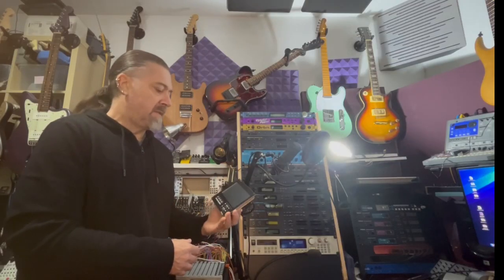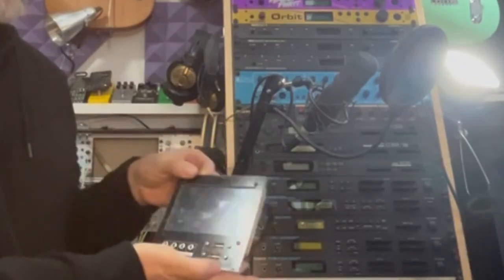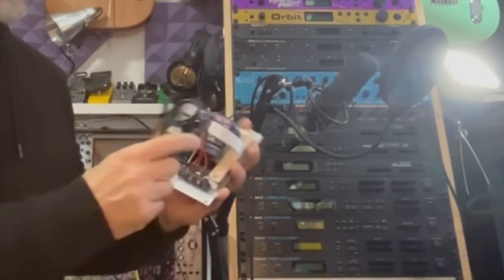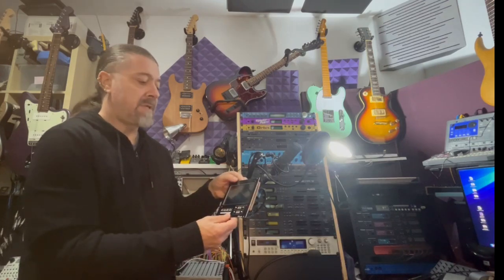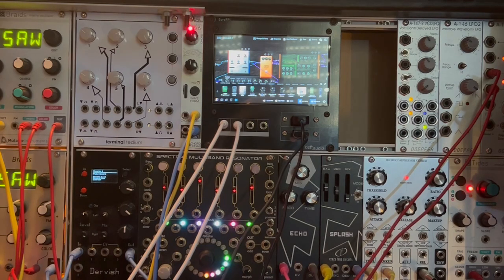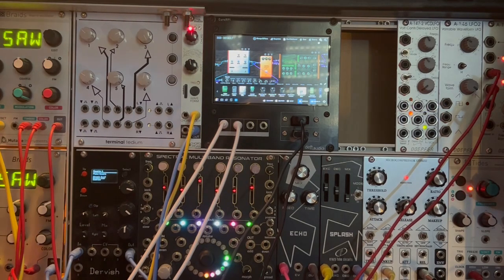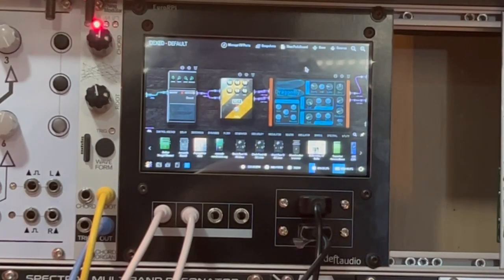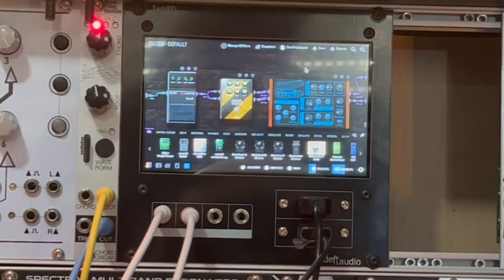Raspberry Synths in your EuroRack Modular System!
I have built a DIY module to host a Raspberry-oriented music app in your "real" Eurorack Modular System.
My plan is to use alongside all my other modules for live performances, possibly as a transition between the songs I will be performing

Raspberry PI
USB Cables
DC-DC Step Converter
Audio Interface

Here I am using MODEP, but you can also use ORAC or Pure Data or others if you are brave enough to experiment a bit :-D

All the other parts are commonly available "off the shelf" on Aliexpress or Amazon.